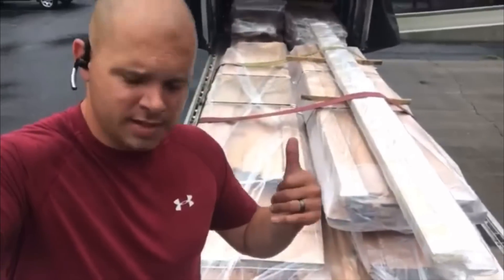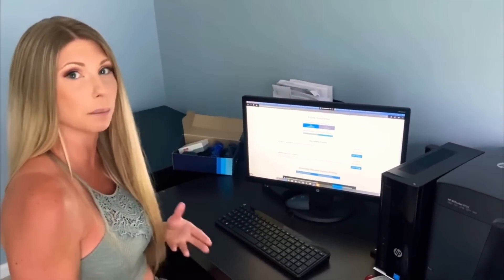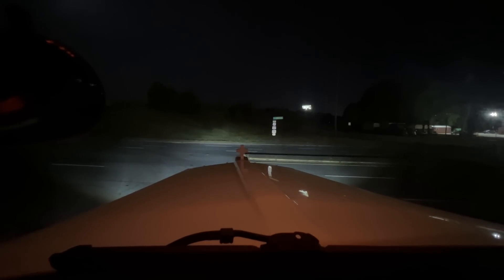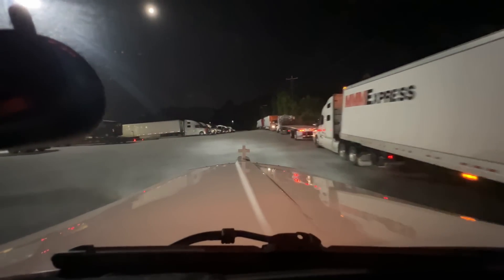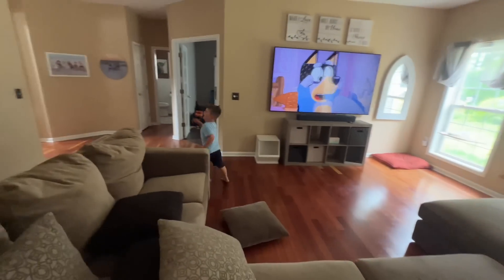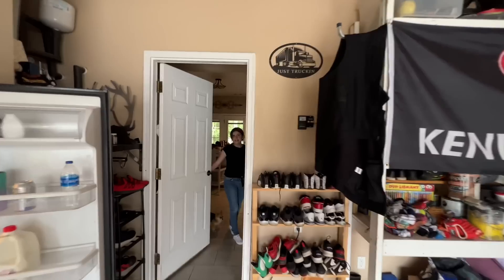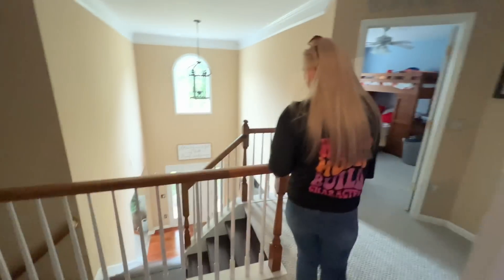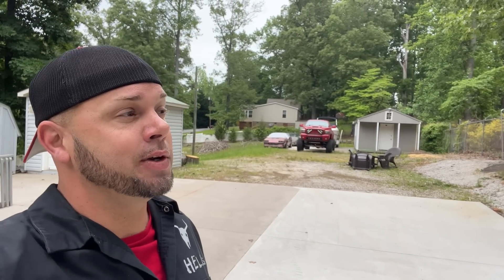FUEL for $3.11 A Gallon!! BUT THE PUMPS ARE BROKEN 😑 we Head to Georgia for the 12.7 FLD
Please Check out The Boys NEW CHANNEL

Merchandise Please check out

JustTruckin.shop

TRUCK SMARTER - FREE LOAD BOARD, FUEL DISCOUNTS, FACTORING

Use my invite code to skip the waitlist! 302316

LubeZone Referral (Get $50 towards your PM))

GreenAPU.com

The APU I’m running

HAGGAI DIESEL TRUCK CENTER

1228 High Falls Rd
Griffin, GA  30223
United States

Start Your Authority ?

SafetyAuditPrep.com

Any Fuel card or Factoring needs check out RTS!

MUDFLAP fuel Network App

Save $100 per fill up On Average

RXO Fuel Card